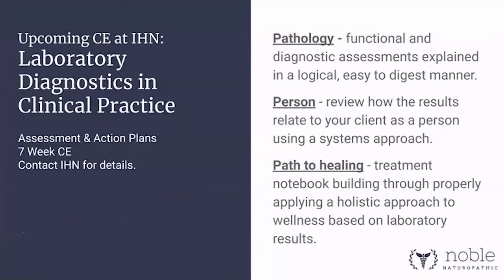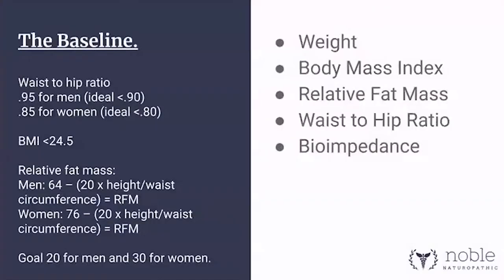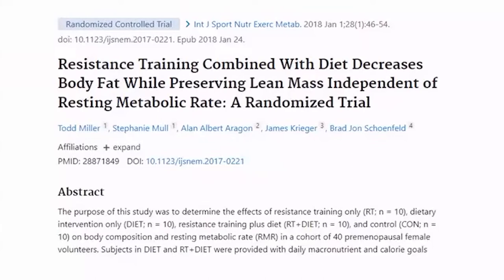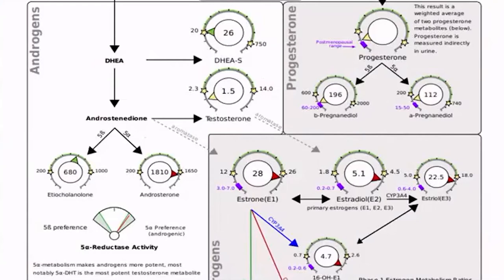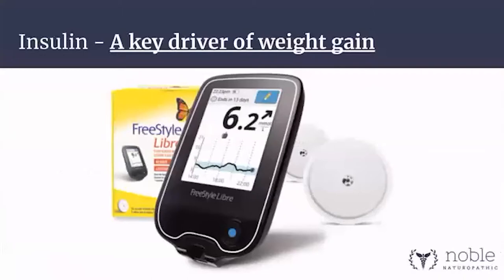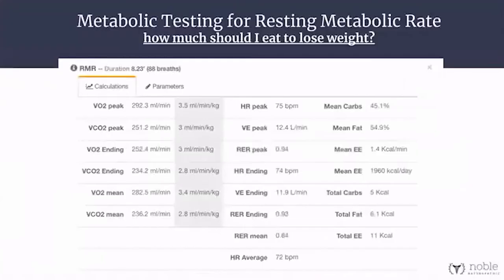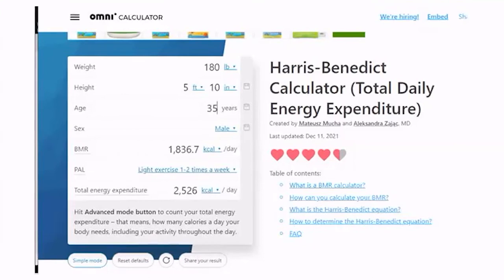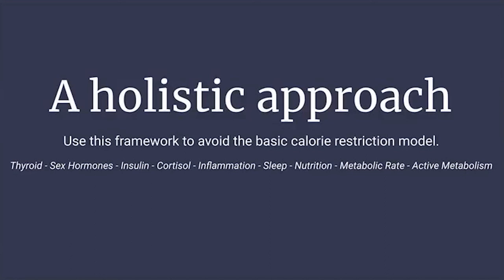Metabolism Assessment & Optimization for Weight Loss in a Clinical Nutrition Practice | Jan 25, 2022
On Tuesday January 25 IHN hosted a 1 hour webinar with Dr. David Duizer, ND where he outlined a holistic approach to metabolism assessment and treatment. From disrupting metabolism and slowing metabolic rate to causing mental/emotional distress and disordered eating habits, popular weight loss programs often cause more harm than good. Sustainable, reliable, and effective weight loss programs need to be individualized, which comes from understanding how to properly analyze metabolism and calorie-burning efficiency. Through clinical laboratory and functional testing, David is able to determine high-value targets for rapid metabolic improvements and efficient weight loss.

You Will Learn:

• To review thyroid, pancreatic and hormone assessments
• To cover functional testing such as resting metabolic rate, VO2Max and fat-max testing
• To go over protocol specific information regarding nutrition and exercise recommendations guided by above assessments
• An evidence informed, holistic protocol to offer clients experiencing difficulty losing weight

Dr. David Duizer BSc, ND, rmc

Dr. Duizer earned his Bachelors in Science from the Royal Military College of Canada as part of the Regular Officer Training Program in 2008. He graduated from the Boucher Institute of Naturopathic Medicine in 2014. He currently serves as Co-Vice-Chair of the Board of Governors of the Canadian College of Naturopathic Medicine (CCNM). Dr. Duizer is co-owner of Noble Naturopathic in Vancouver where he has a private practice focused on integrative chronic disease management. Dr. Duizer has a weekly podcast called Healthy Rebel Radio, he is the Medical Director of online natural weight loss program DAMYHealth.com and his supplement line, Noble by Nature, launched in 2020. Dr. Duizer teaches Nutritional Pathology (NP07) in IHN’s Diploma Program, as well as Understanding Lab Diagnostics in Clinical Practice CEULD in IHN’s Continuing Education Department at the Vancouver Campus.